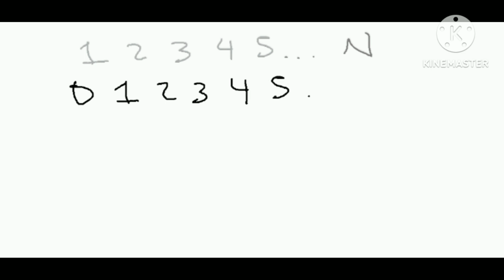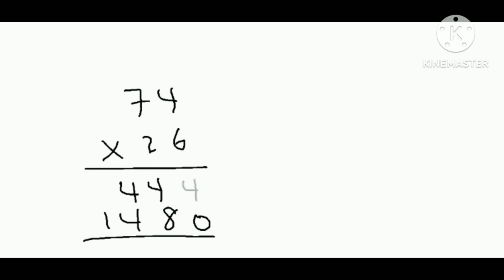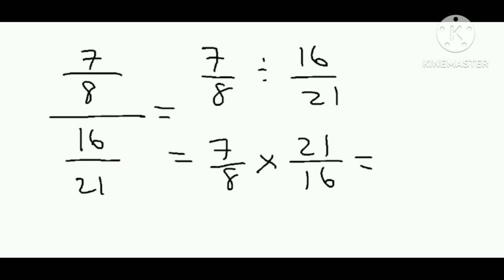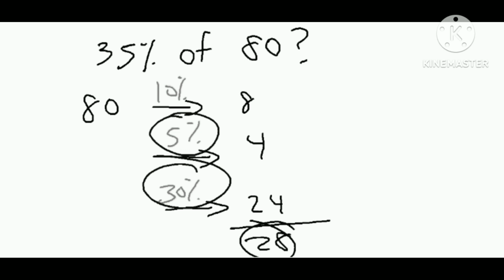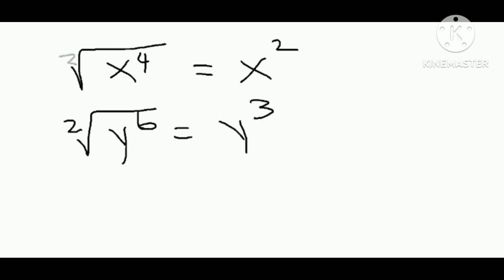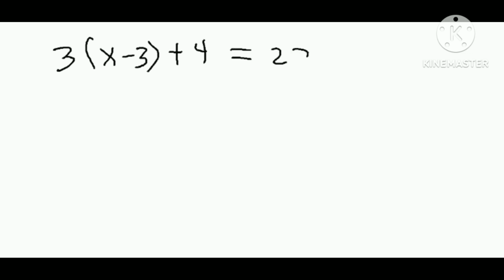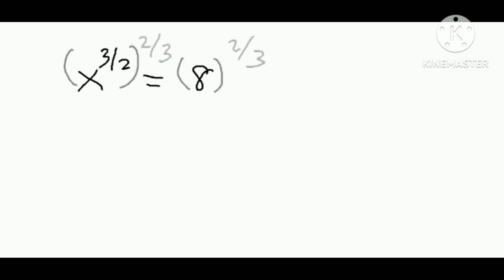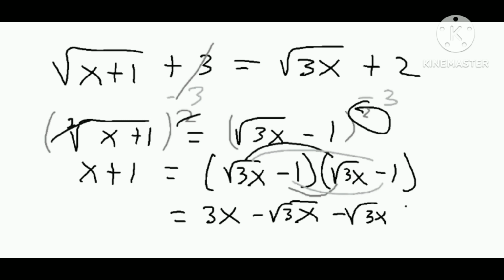Algebra 1 Review Study Guide - Online Course / Basic Overview – EOC & Regents – Common Core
This algebra 1 video tutorial online course provides a nice review for those in high school or those taking college algebra.  Whether you’re taking algebra lessons for 9th, 10th grade, or just studying for the EOC or common core regents final exam, this video is for you.  It contains plenty of notes, formulas, examples, and practice problems that you can learn from.  It is presented in a style of a lecture and it provides a nice introduction / basic overview to algebra 1.

Here is a list of topics:
1.  Basic Arithmetic Operation – Addition, Subtraction, Multiplication, and Division
2.  How to Add, Subtract, Multiply, or Divide Two or Three Fractions
3.  How to Convert Fractions Into Decimals & Simplifying Complex Fractions
4.  Properties of Numbers and Negative Exponents
5.  Solving One Step, Two Step, and Multi Step Linear Equations
6.  Graphing Linear and Quadratic Equations
7.  Slope Intercept Form, Standard Form, and Point Slope Form
8.  Parallel and Perpendicular Lines – Writing the Equation of the Line
9.  Order of Operations – PEMDAS
10.  Solving Systems of Equations – Substitution and Elimination Method
11.  How To Factor Binomials and Polynomials
12.  Factoring Trinomials with Leading Coefficient of 1 and not 1
13.  Natural and Whole Numbers, Integers, Real, Imaginary, Rational and Irrational Numbers
14.  Solving Linear Inequalities and Absolute Value Equations
15.  Simplifying Rational and Radical Expressions
16.  Square Roots and Cube Root Operations
17.  Fractional Exponents and Radical Expressions
18.  Adding, Subtracting, Multiplying, and Dividing Rational Expressions
19.  Domain and Range – Linear, Quadratic / Parabolas, Cubic, Square Root, Radicals, and Rational Functions
20.  Vertical Line Test – Relations and Functions
21.  Solving Exponential and Logarithmic Equations
22.  Expanding, Condensing, and Evaluating Logarithmic Expressions
23.  Solving Equations with Multiple Variables
24.  Complex Imaginary Numbers – Simplifying, Conjugates and Standard Form – a +bi
25.  Parabolas and Quadratic Functions – Vertex vs Standard Form
26.  Vertex Coordinate, Axis of Symmetry, Minimum / Maximum, Domain and Range, X and Y-intercepts
27.  Vertex Form – Completing the Square
28.  Graphing Cubic, Rational and Radical Functions Using Transformations – Horizontal Shift, Vertifical, and Reflection about X and Y axis
29.  Quadratic Equation Word Problems – Maximum Profit, Maximum Height of Ball and the time it takes to hit the ground
30.  Evaluating Functions Using Synthetic Division – Remainder Theorem
31.  Dividing Two Polynomials – Long Division
32.  Multiplying and Dividing Variable Expressions
33.  Solving Quadratic Equations by Factoring and Using the Quadratic Formula
34.  Vertex Formula x = -b/2a
35.  Horizontal Assymptote, Vertical Assymptote, Holes, slant / Oblique Assymptote Plus Domain and Range
36.  Solving Linear Equations with Fractions and Decimals
37.  Cross Multiplication, Keep Change Flip, vs Multiplying Across
38.  How to Convert a Decimal to a Fraction
39.  f and g composite Functions
40.  Factor / Factoring – Difference of Squares Method, By Grouping, and Sum of Cubes Method
41.  Graphing Linear Equations and Absolute Value Functions With Transformations